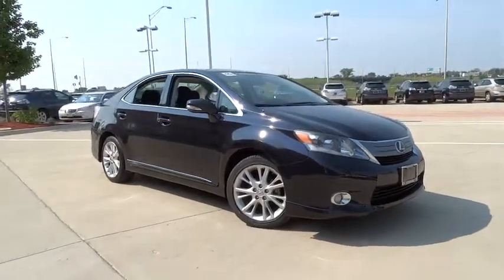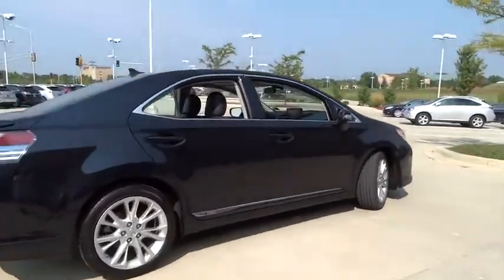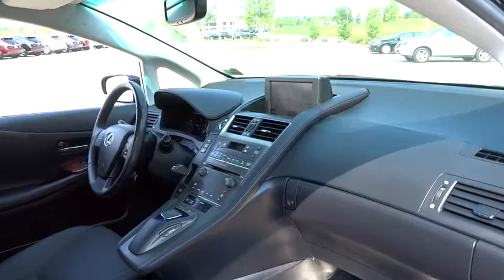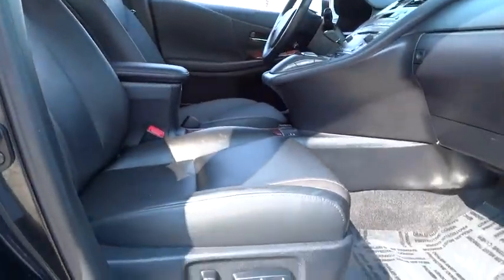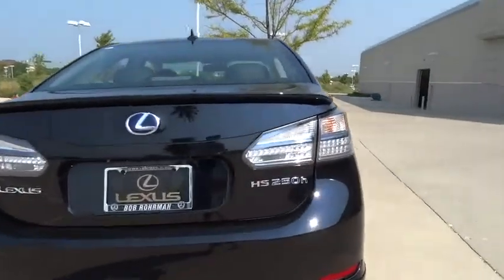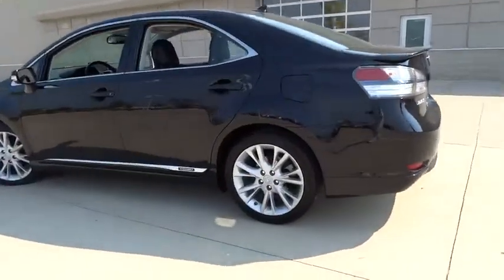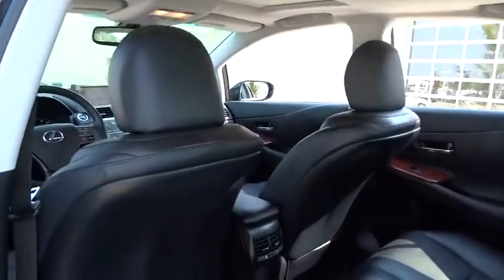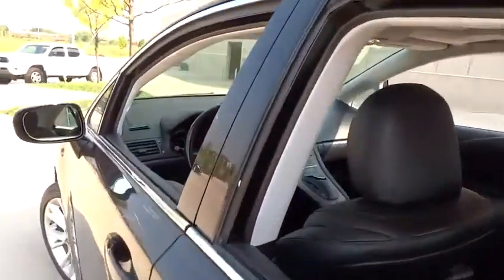2010 Lexus HS 250h Palatine, Arlington Heights, Barrington, Glenview, Schaumburg, IL 30780A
2010 Lexus HS 250h

Certified! Carfax One Owner! Bluetooth, Leather Seats, Sunroof / Moonroof, Satellite Radio, and Premium Sound System. 34.0 MPG! Low miles with only 39,761 miles! This Lexus HS 250h 4dr Sdn Hybrid has a great looking Obsidian exterior and a Black interior! Our pricing is very competitive and our vehicles sell quickly. Please call us to confirm availability and to setup a time to drive this HS 250h! We are located at: 1285 East Dundee Road, Palatine, IL 60064. THE ARLINGTON LEXUS ADVANTAGE: - Free car wash in 30 minutes or less - Complimentary pick up and drop off service - Service department open for your convenience - Monday - Friday 7AM-11PM & Saturday 8AM-12 Noon- 56 Lexus courtesy vehicles available Please call and ask for our Pre-Owned Manager Jim Cooper ro GM Marcin Ajdukiewicz to confirm availability 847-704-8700- Thank you for the opportunity to earn your business. ALL PRE-OWNED VEHICLES COME WITH COMPLIMENTARY SIRIUS XM 3 MONTH ALL ACCESS TRIAL SUBSCRIPTION.